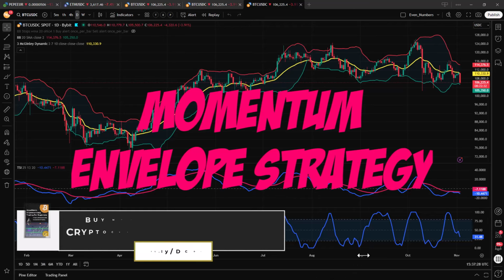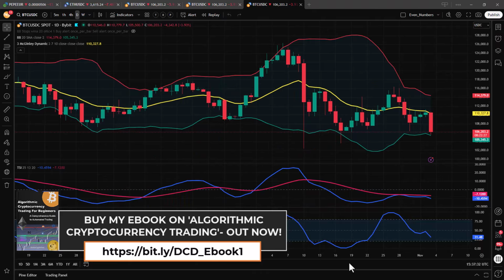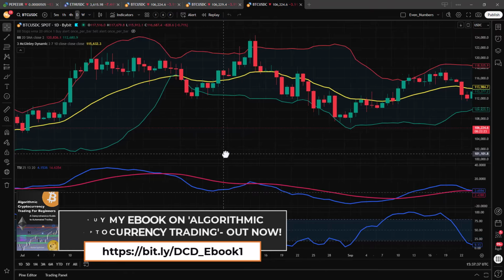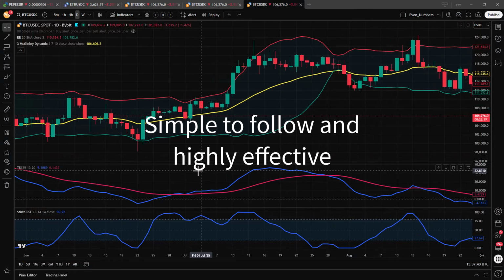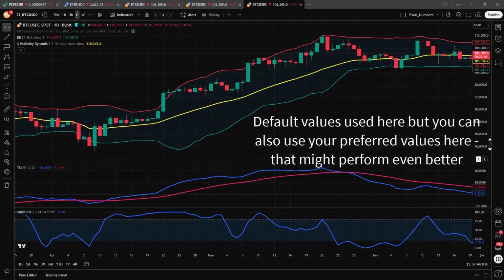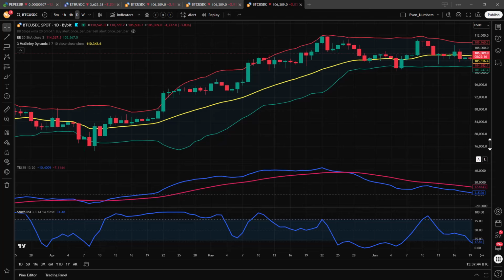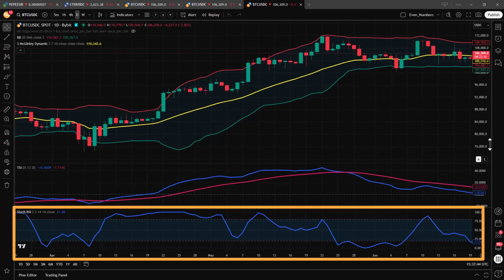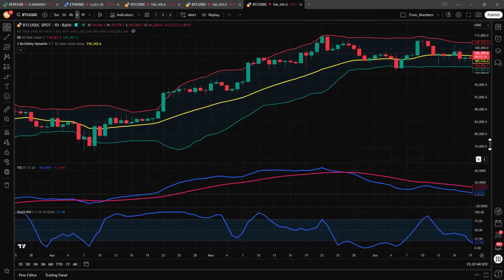The ONLY Momentum Indicator That WORKS !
The McGinley Dynamic might be the best-kept secret in trading – and when paired with momentum-based indicators, it becomes a strategy powerhouse. This strategy is designed for both manual and automated trading setups and focuses on entering strong trends and exiting before they die out.

📊 Full backtest results included!
🧪 Profit factor: 2.23
⚠️ Drawdown: 40% (long-only test)